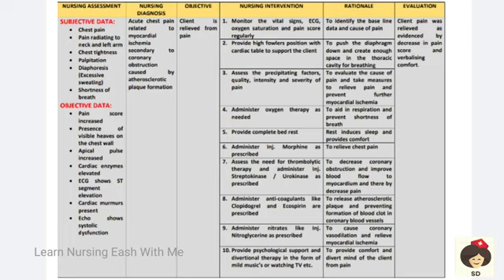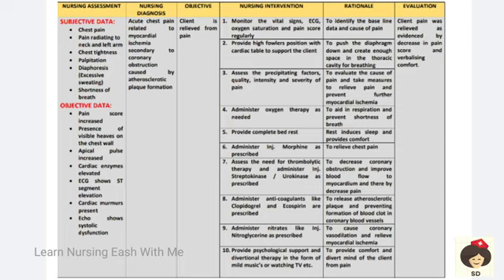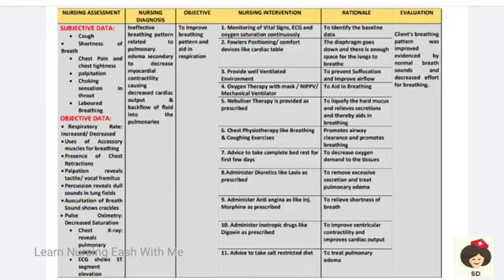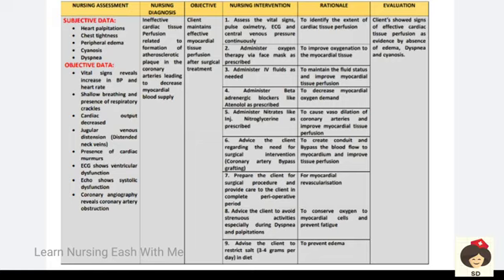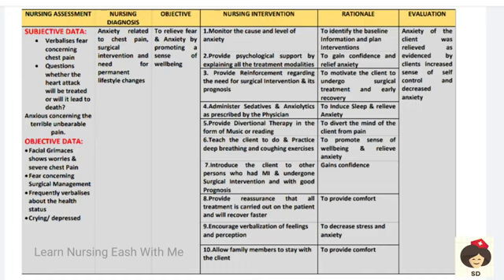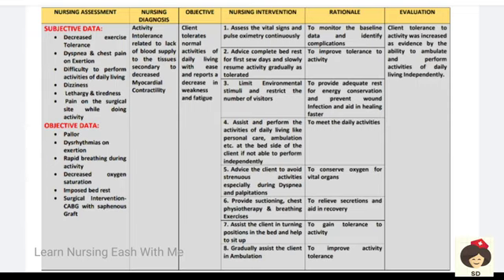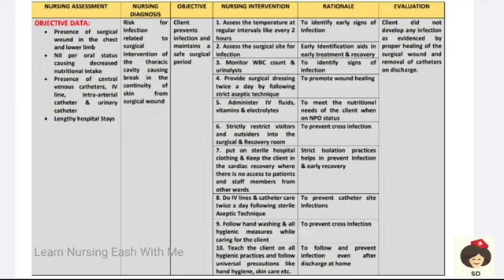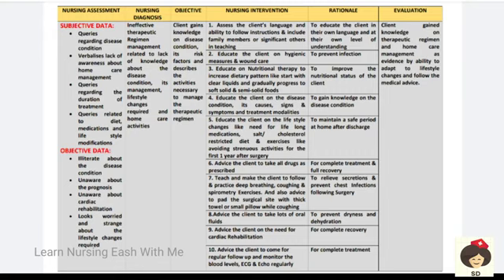Care plan on myocardial infarction